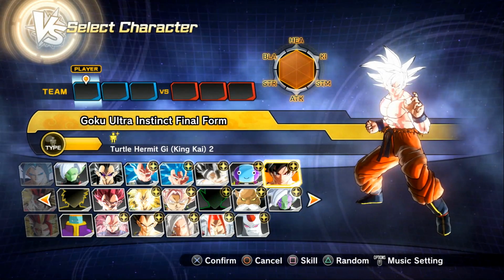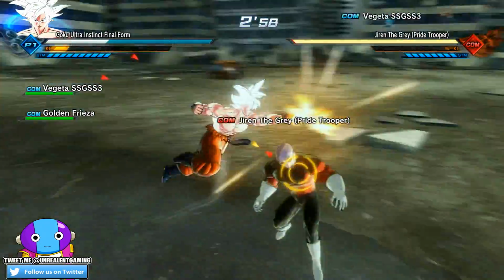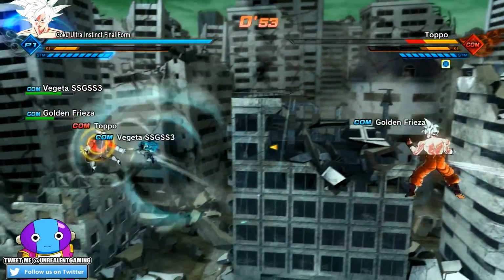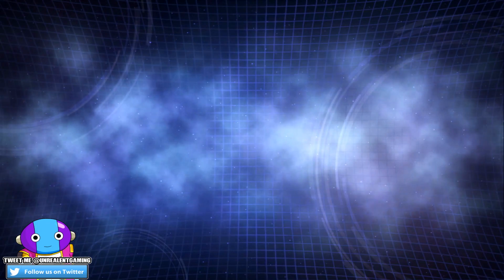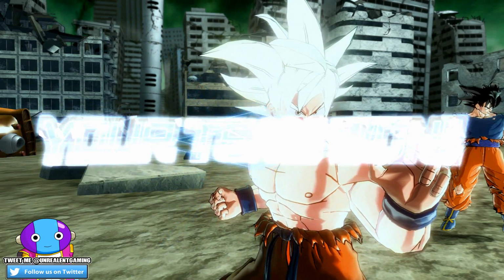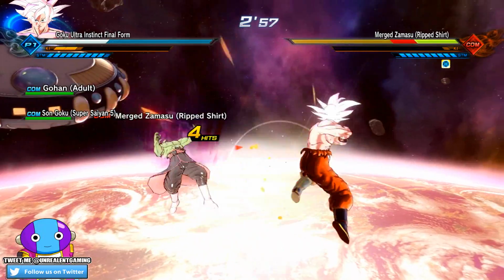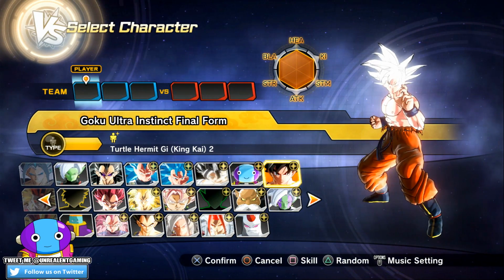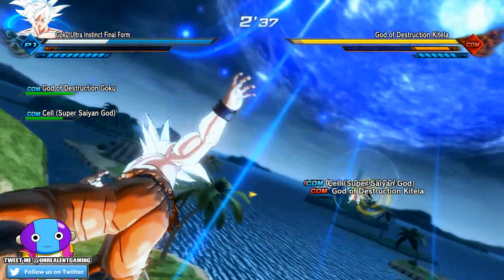MASTERED ULTRA INSTINCT ARRIVES! Ultimate God Goku Vs The Multiverse | Dragon Ball Xenoverse 2 Mods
Mastered Ultra Instinct Goku returns as he looks to battle the strongest in the world as he looks to battle the strongest in Xenoverse 2! The ultimate battle of Gods begins! The open challenge begins! Dragon Ball Xenoverse 2 Mods are back! Legendary characters are brought to life as we engage Xenoverse 2 in a different tone as we test and play with some of the BEST mods in the game! In this video, we showcase some of the most intense mod battles you'll ever witness!

➥ UnrealUniverse

SAIYAN GOD OF DESTRUCTION RYCON! Super Saiyan 4 Rycon Mod | Dragon Ball Xenoverse 2 Mods

GOKU AND JIREN FUSE! The Forbidden Fusion, Pride Trooper God Goren | Dragon Ball Xenoverse 2 Mods

THE OMNI KING OF SAIYANS! The Omni God Of Infinite Destruction! | Dragon Ball Xenoverse 2 Mods

GREAT APE FUSIONS! Limit Breaker Fusion Oozarus Battle Royal | Dragon Ball Xenoverse 2 Mods

TOURNAMENT OF POWER BEGINS! Dragon Ball Super Manga Chapter 33 Spoilers